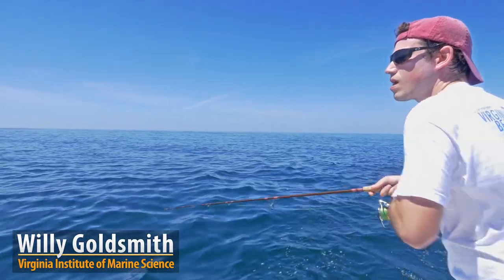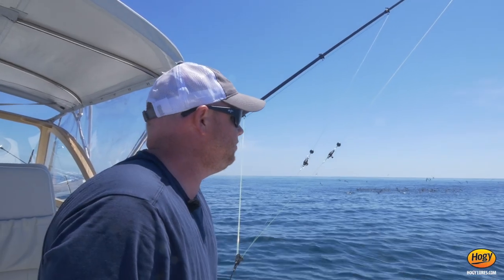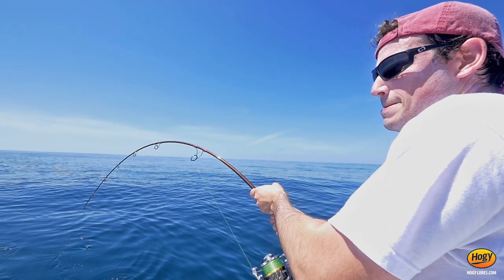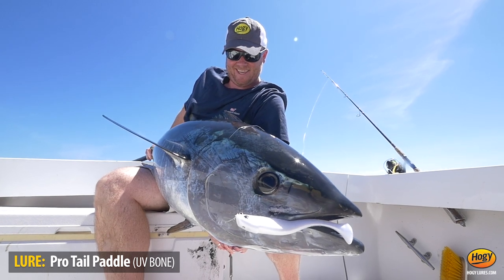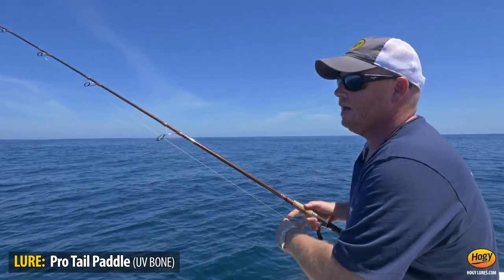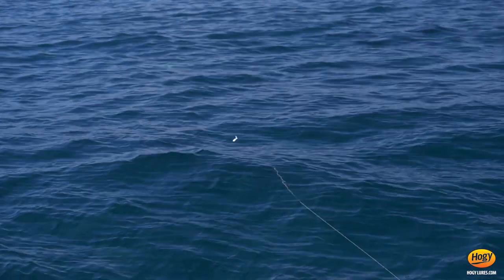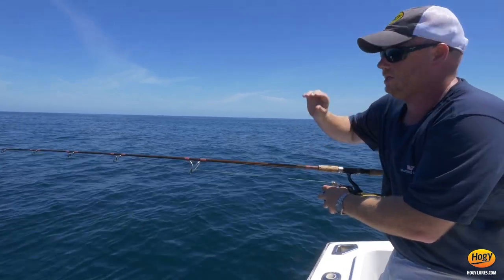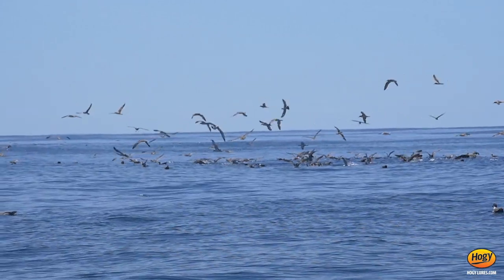Sight Casting To Milling and Breaking Tuna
We put away the spreader bars and opted to cast to finicky tuna that were milling around the surface and occasionally breaking into feeds. We used light leaders and Hogy Pro Tail paddles. They were finicky but with the small lures we produced!